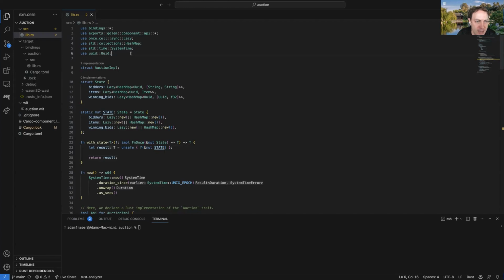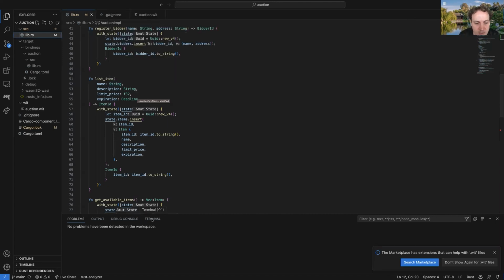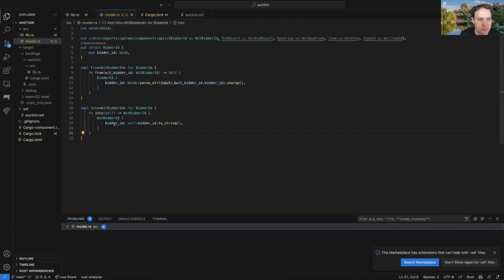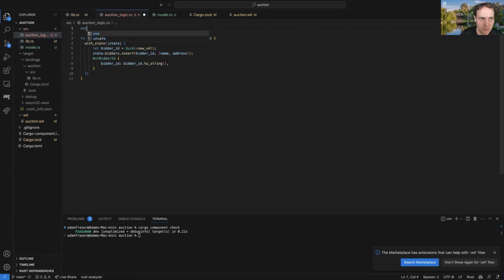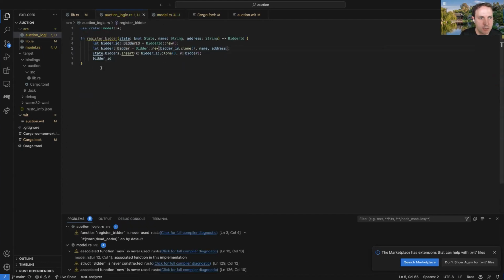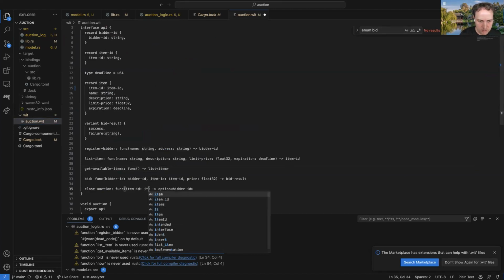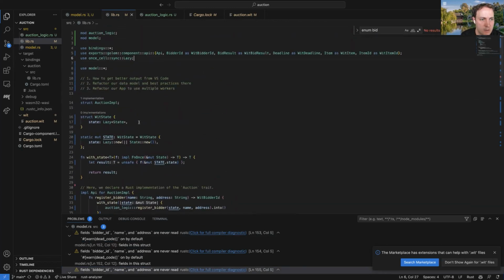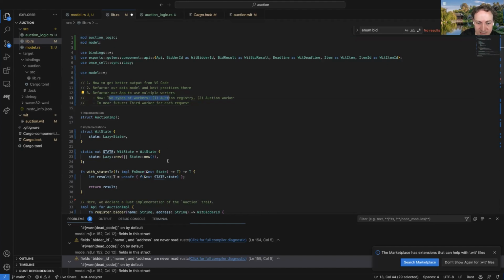Zymposium - Multiple Golem Workers and Auction App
In this episode, we further delve into Golem Cloud by enhancing our auction app. Watch as we transition from last session's setup to utilizing multiple Golem workers, showcasing the platform's capabilities.